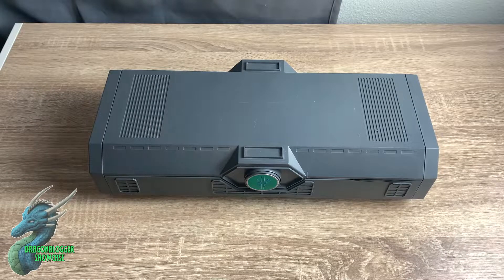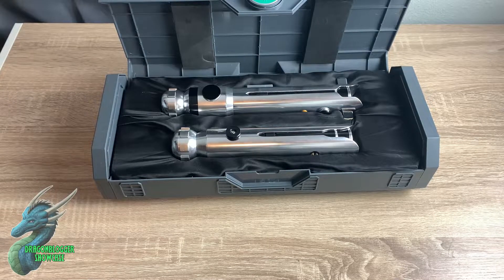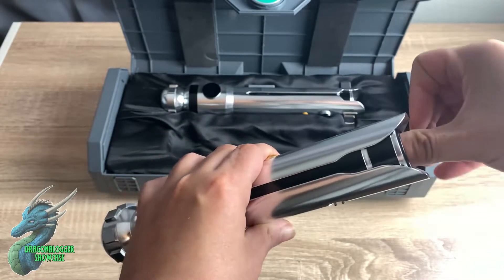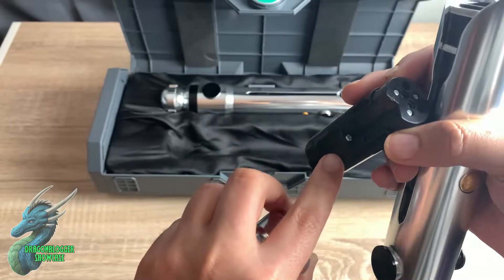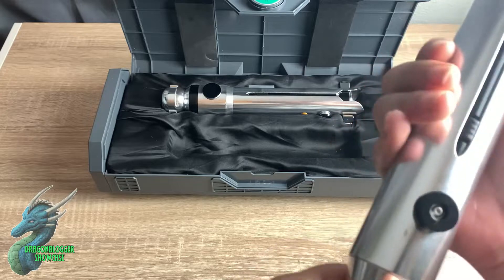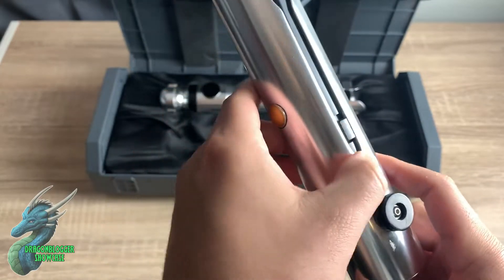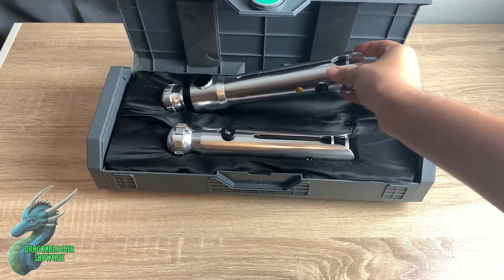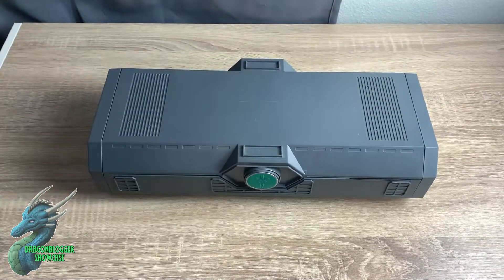Showcasing Ahsoka Tano Clone Wars Legacy Lightsaber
The force is strong on Amazon

This Ahsoka Tano Clone Wars Legacy Lightsaber has sound effects and its own storage case. Perfect for any Star Wars fan!